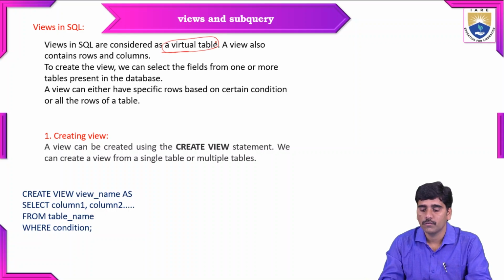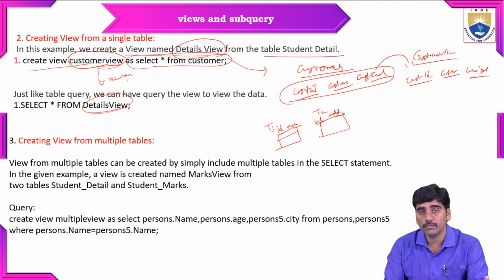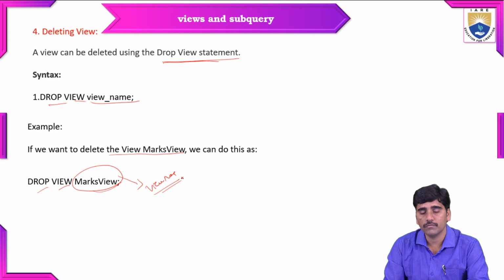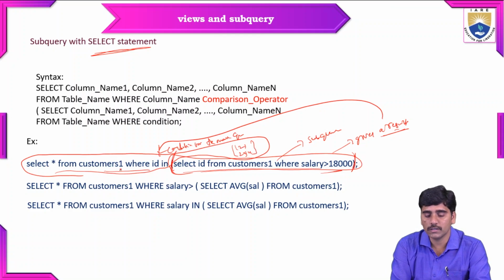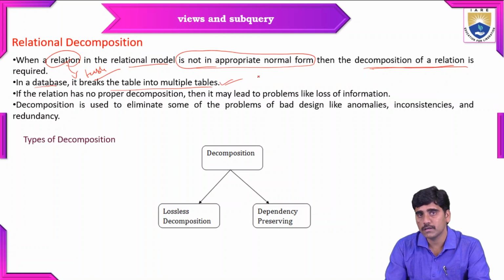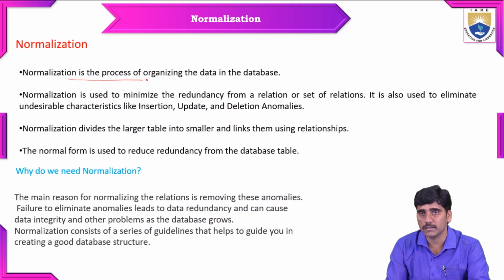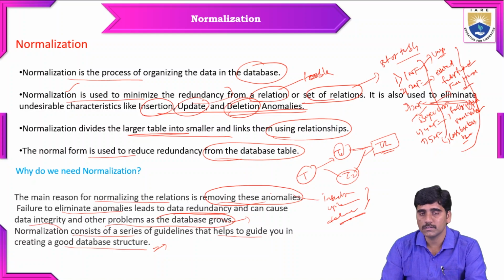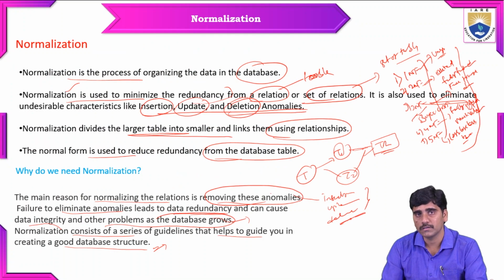Definition and Terminology on Views and Subquery by Mr. Y Manohar Reddy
Definition and Terminology on Views and Subquery by Mr. Y Manohar Reddy | IARE

Telangana, India.